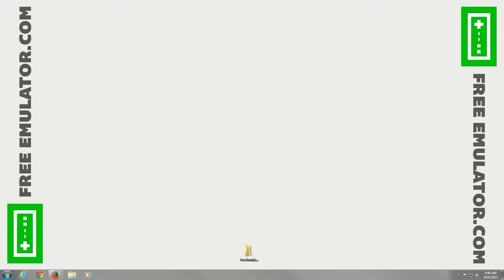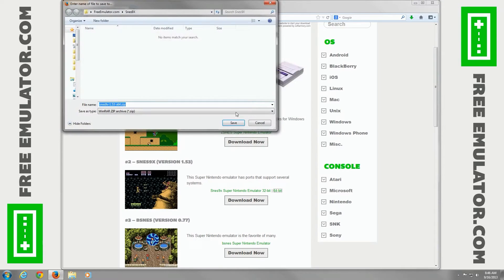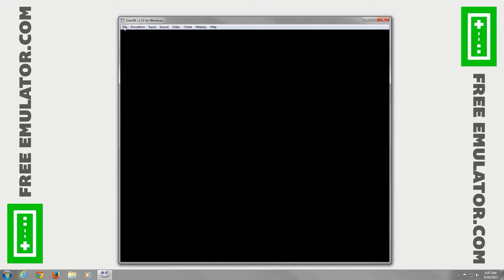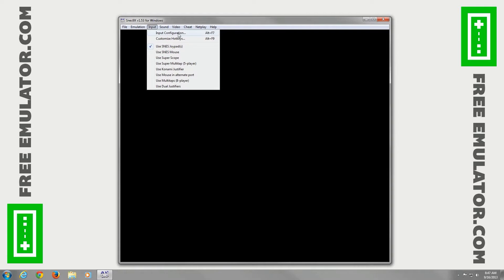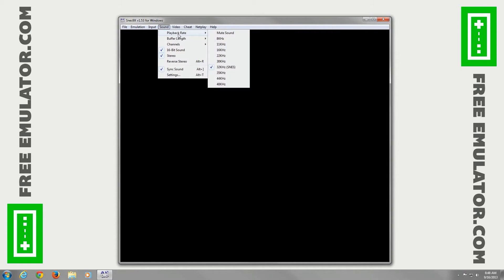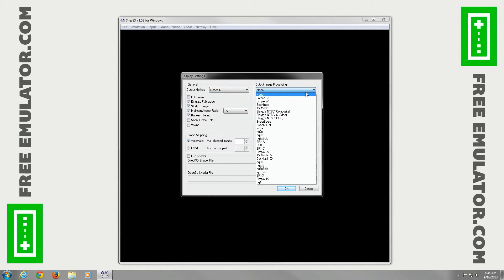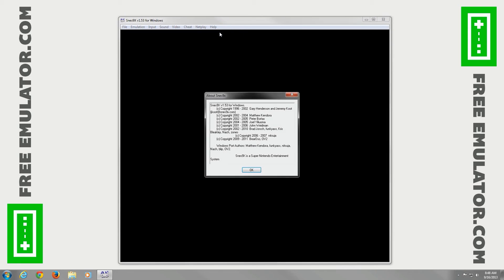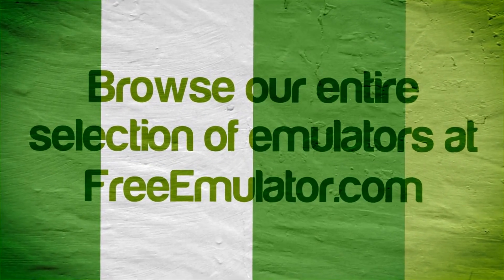Download Snes9X Emulator 1.53 for Super Nintendo on Windows [1080p HD] | Final Fantasy, Starfox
Download Nintendo SNES Snes9X 1.53 Emulator

In this installation tutorial video we show you how to download and quickly configure the Snes9X Super Nintendo Entertainment System (SNES) emulator for Windows (version 1.53).  With Snes9X you can play all your old school favorite games, such as The Legend of Zelda: A Link to the Past, Chrono Trigger, Super Metroid, Final Fantasy III, Super Mario World, Street Figher II Turbo, Super Mario Kart, Star Fox, Super Mario RPG, Earthbound, F-Zero, Mortal Kombat, and Donkey Kong Country.

If you need WinRAR to extract any files from the video, you can get it from here: